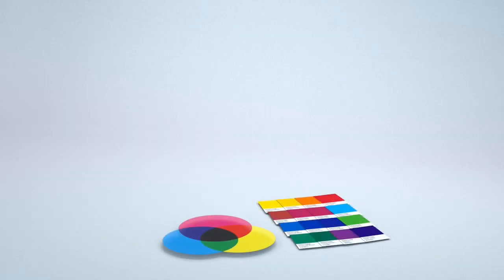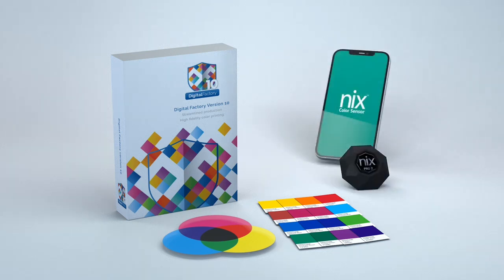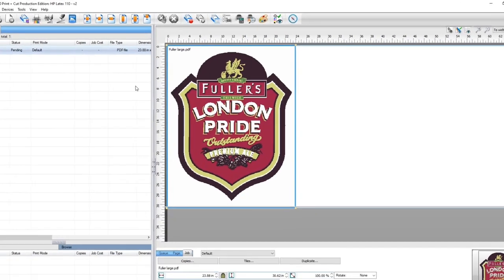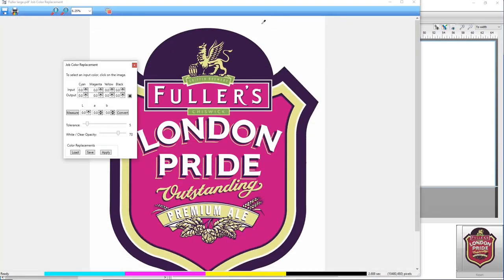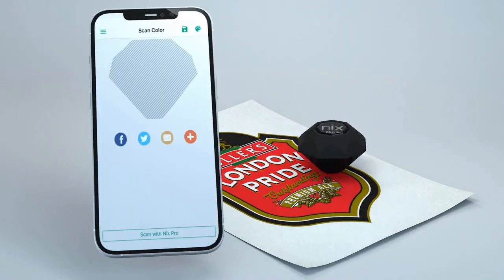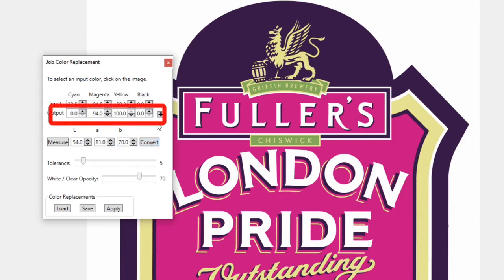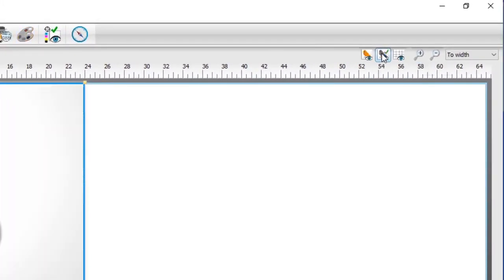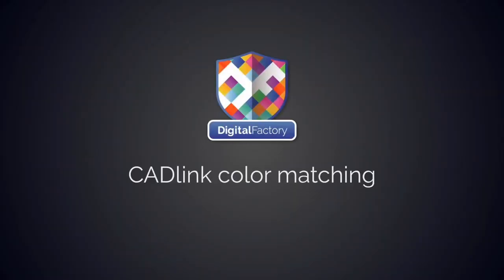Understanding Spot Color Adjustments in CADlink DTF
In this video, we show you spot color adjustments with CADlink Digital Factory 10 and The NIX™ Color Sensor.
With our Kingdom DTF Printers and Kingdom DTF Inks, you can do cotton, polyester, blends, spandex, flex, and more. Our most popular and affordable DTF Printers are perfect for use from a hobby of all sizes, homes to small businesses to start scaling up. DTF is of exceptional quality and choice that prints on dark and light t-shirts.

Check out the links below for DTF Printers & DTF Supplies, Waterslide Paper, DTG Supplies more.
DTF PRINTERS & SUPPLIES

WATERSLIDE PAPER

DTG PRINTING & SUPPLIES